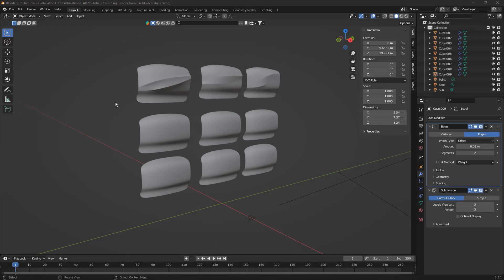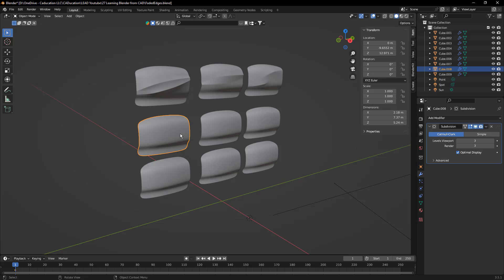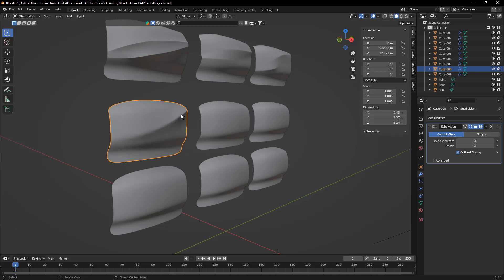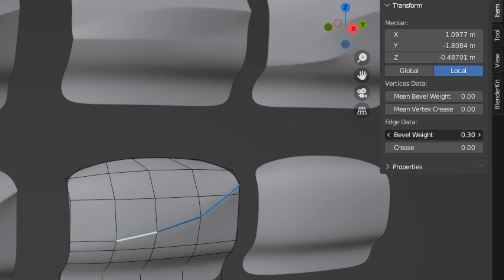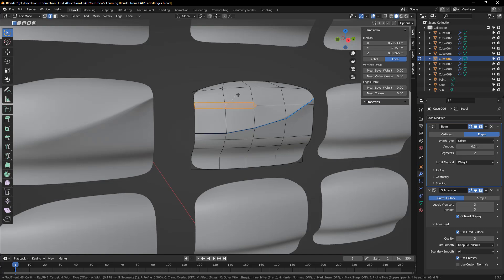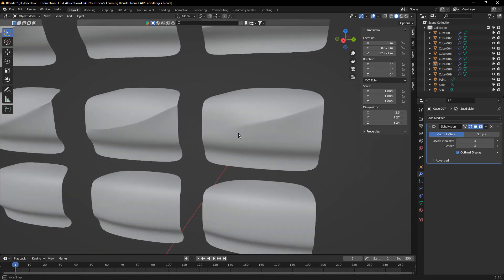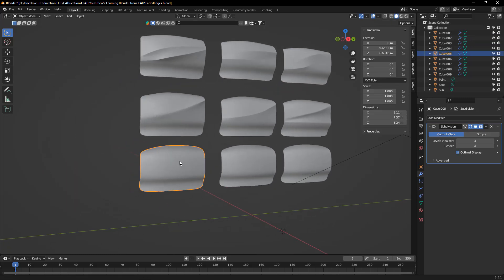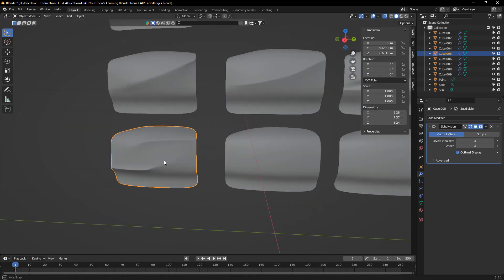How To Learn Blender Part 17 | Faded Edge Control Methods | How To Make Fading Edges in 3 Ways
In this video I am going to FINALLY tackle some Blender comments I get all the time.  How do you make faded edges for car bodies.  There are many ways to do this, 3 of the most common ways that I know are:
1. Edge Weight
2. Bevel Weight
3. Edge Control Loops

We will look at these 3 methods across a few examples and talk about some Pros/Cons to each.